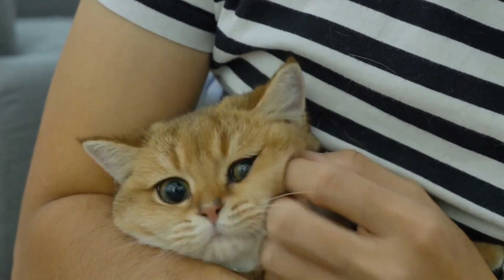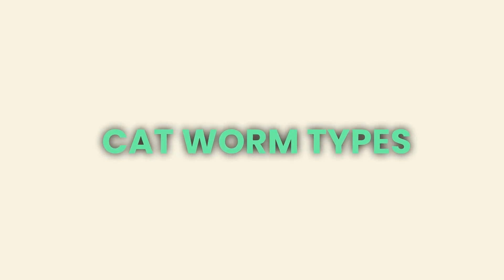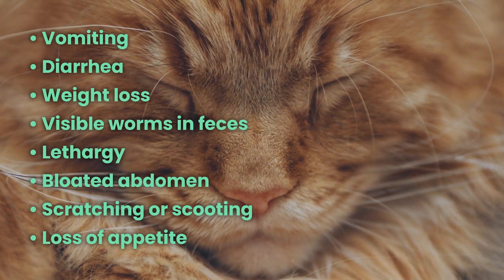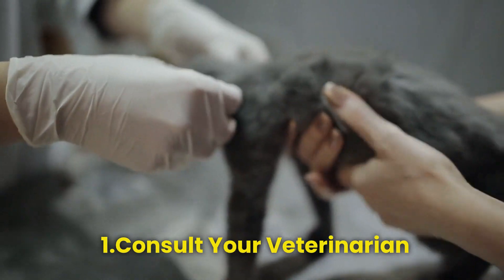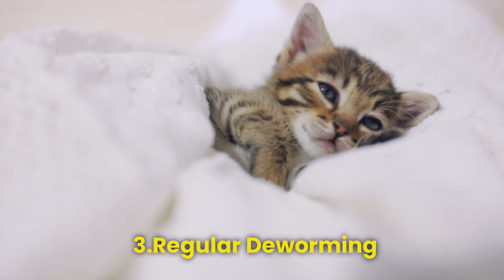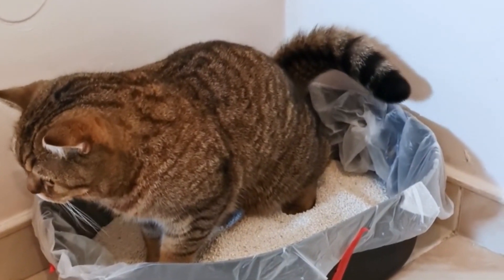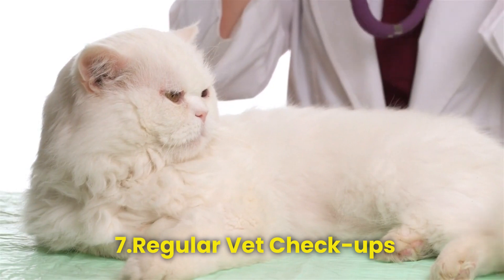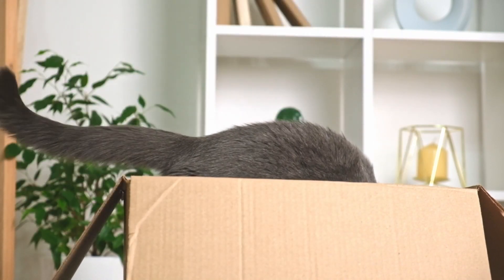Cat Has White Worms | Ring Worm in Cats | How to Get Rid of Worms in Cats / Cat Grooming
🐾 In today's video, we're delving into the essential topic of cat worms – understanding, treating, and preventing these common parasites that can affect our beloved cats.

🐾 Welcome to Cat Grooming Guru, your go-to channel for all things feline care!

🔍 Types of Worms in Cats:
Discover the various types of worms that can impact your cat's health, including roundworms, tapeworms, hookworms, and more. Understanding the specific type is crucial for effective treatment.

🚨 Signs Your Cat Has Worms:
Learn to recognize the telltale signs that may indicate your cat has worms. From changes in appetite and weight loss to visible signs in their litter box, being aware of these symptoms can help you address the issue promptly.

💡 How to Treat Cat Worms:
We'll guide you through the steps of treating worms in cats, including both over-the-counter and prescription options. It's essential to work closely with your veterinarian to determine the most appropriate treatment plan for your feline friend.

🌟 Preventive Measures:
Prevention is key! Explore practical tips and habits to keep your cat worm-free. From regular veterinary check-ups to proper hygiene practices, we'll help you create a comprehensive preventive care routine.

🩹 Cat Worms Treatment:
Discover the latest advancements in cat worm treatments and medications. Stay informed about the options available to ensure the well-being of your cat.

👍 If you found this video helpful, don't forget to give it a thumbs up, subscribe to Cat Grooming Guru, and hit the notification bell to stay updated on our latest feline care tips!

🐱 Let's keep our cats happy, healthy, and worm-free together! 🐱 Welcome to Cat Grooming Guru, your go-to destination for feline care excellence! Whether you're a seasoned cat parent or a newbie, our channel is packed with valuable insights to enhance your cat care skills.